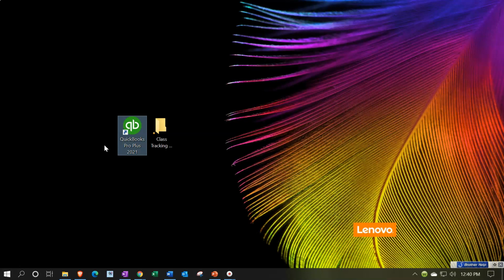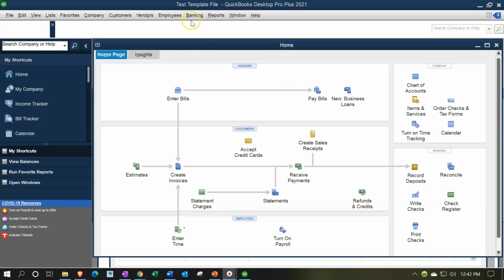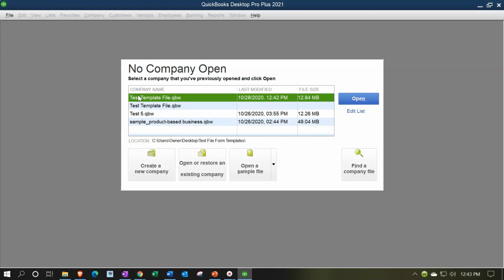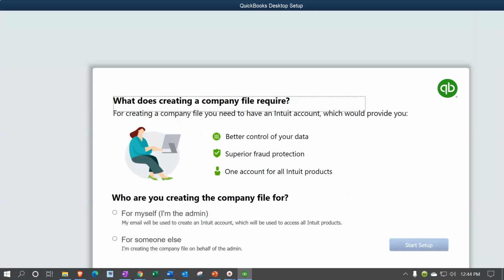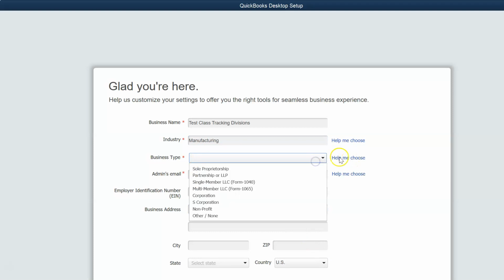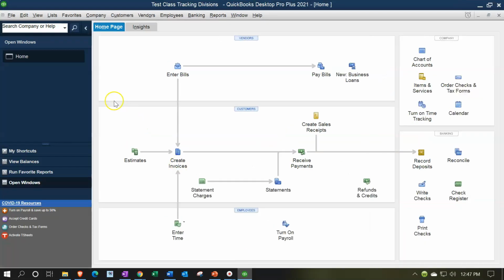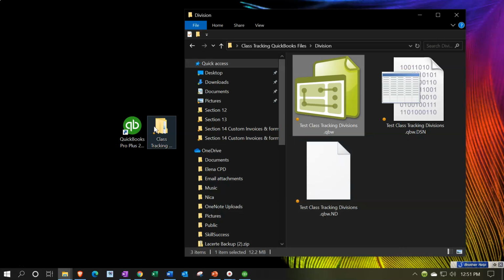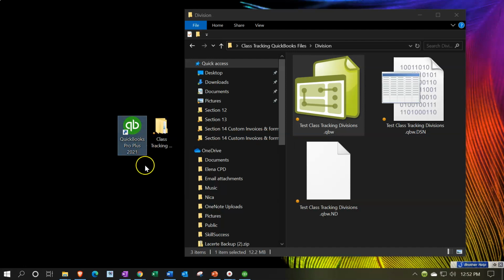Class Tracking by Division Setup Company File 810 QuickBooks Pro 2021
Class Tracking by Division Setup Company File